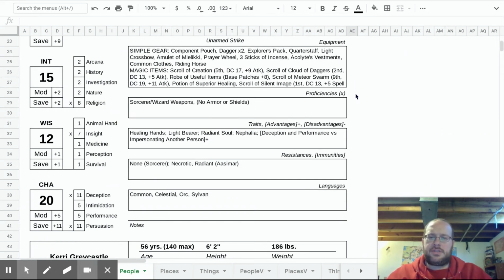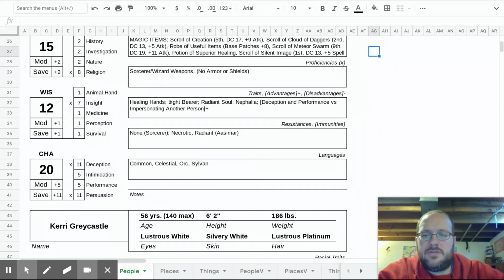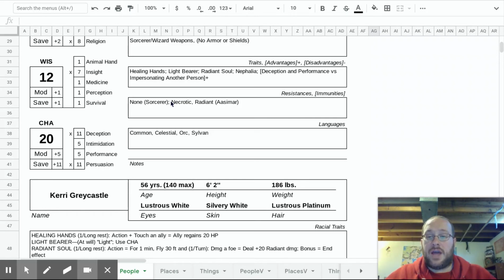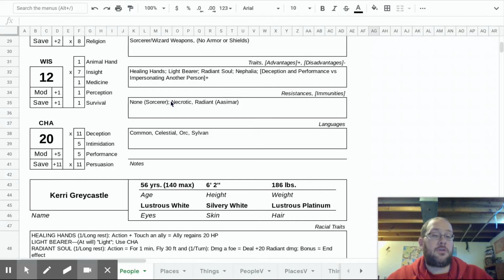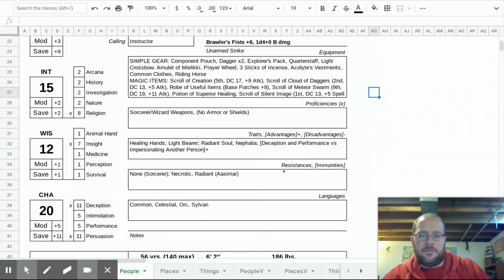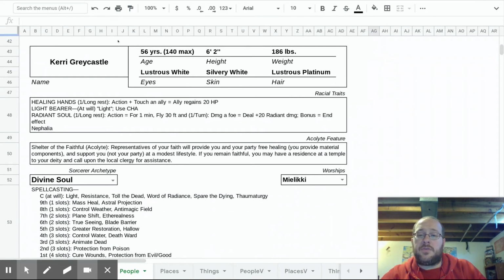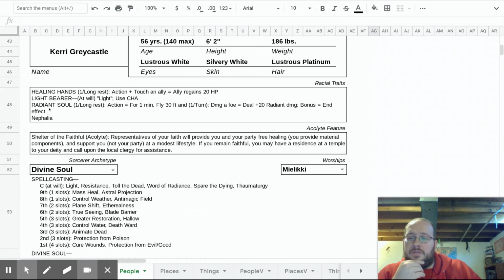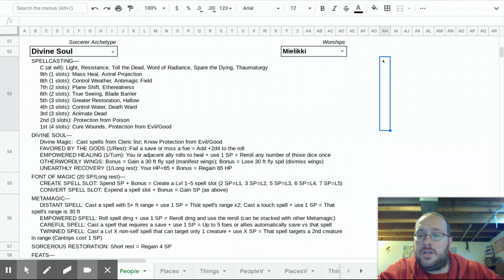Grimoire Random Generator - E5: Other traits, [Advantage]+ and [Disadvantage]-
Grimoire Random Generator Episode 5, where I about the other traits populated by the random generator, touch on spells, and explain my shorthand for advantage and disadvantage.